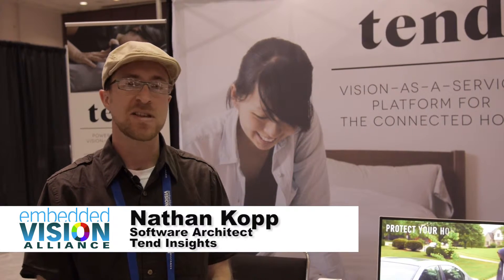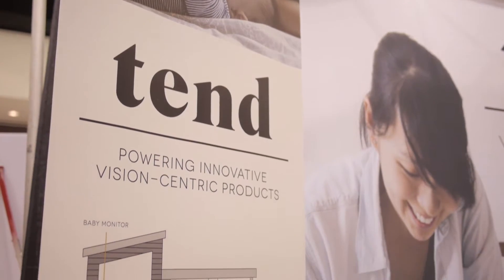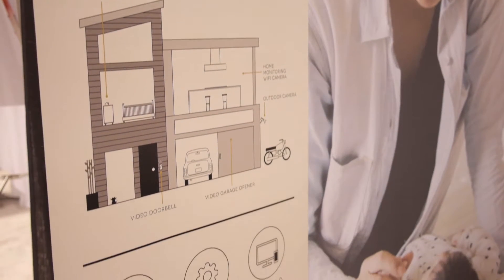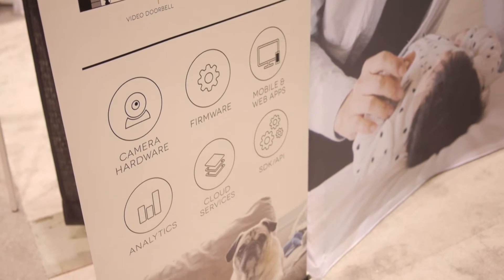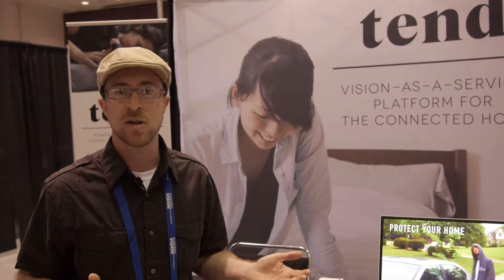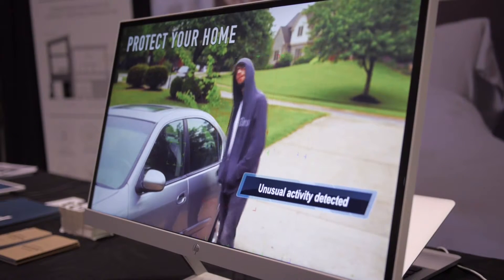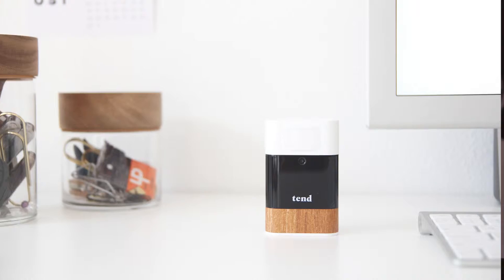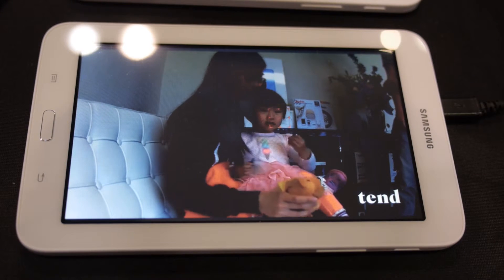Tend Discussion of its Latest Products and Future Plans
Nathan Kopp, Software Architect at Tend Insights, demonstrates the company's latest embedded vision technologies and products at the May 2016 Embedded Vision Summit. Specifically, Kopp provides a company overview as well as discussing the company's latest Tend Secure product and providing a preview of future plans.

Tend is a maker of lifestyle smart home products and apps that deliver awareness and insights through immersive experiences powered by computer vision technology. As the leading Vision-as-a-Service (VaaS) platform for the connected home ecosystem, Tend offers smart detection, live streaming, cloud video recording and cloud storage services to help major IoT companies bring innovation into their products. Tend supports one of the largest installed bases in vision for the Internet of Things.